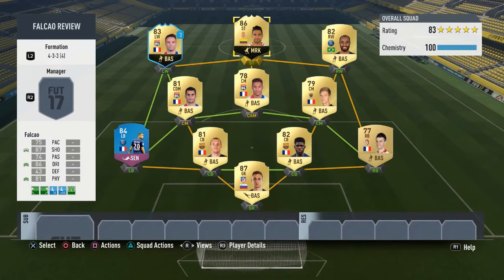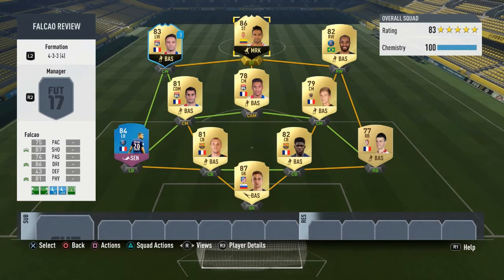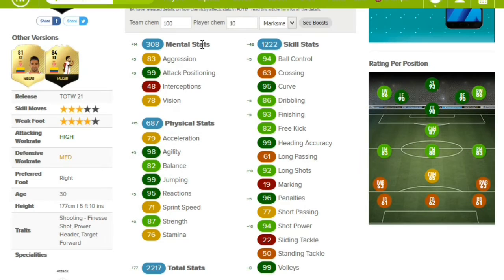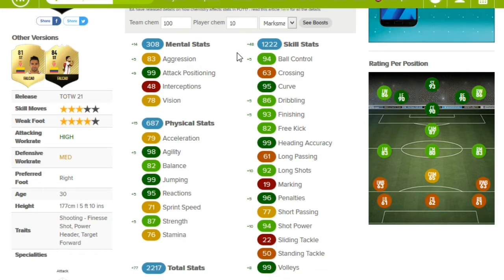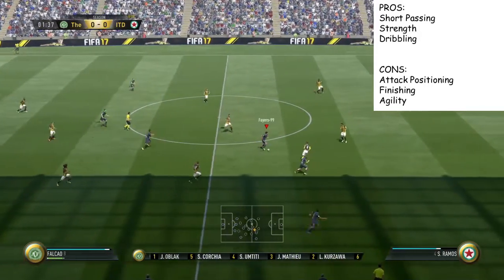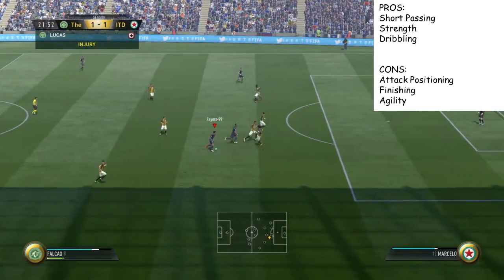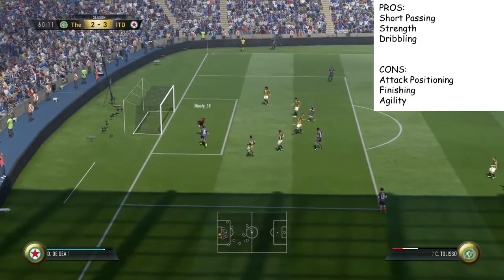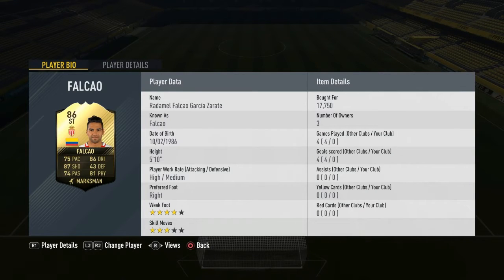86 INFORM RADAMEL FALCAO (EL TIGRE) REVIEW FIFA 17 ULTIMATE TEAM FT IN GAME STATS/ BASE STATS REVIEW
ENSURE YOU WATCH THE WHOLE VIDEO
PETERS TWITTER: @NCFCHUNTY98
ALL DONATIONS ARE ACCEPTED WITH SO MUCH RESPECT AND THEY HELP SO MUCH